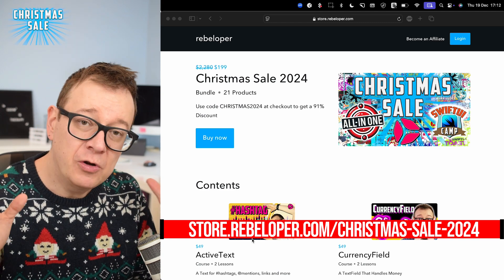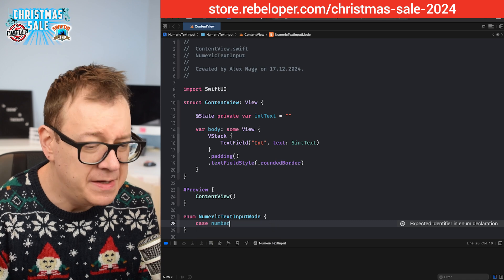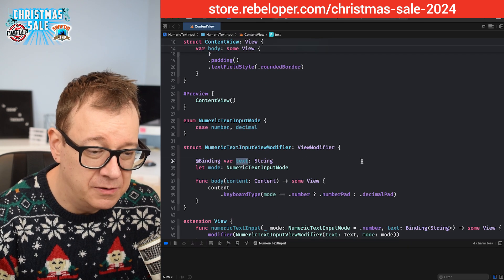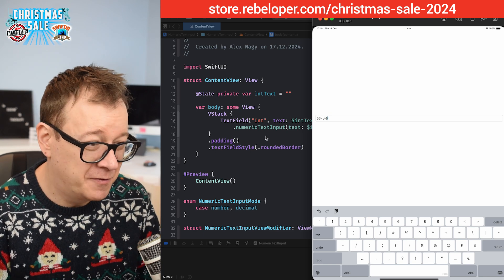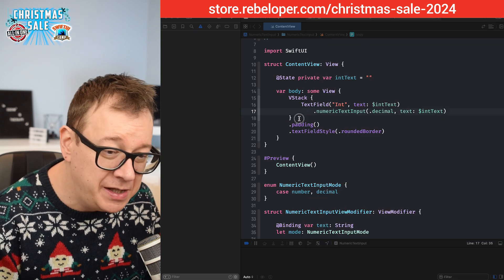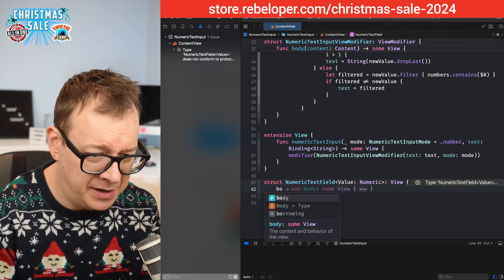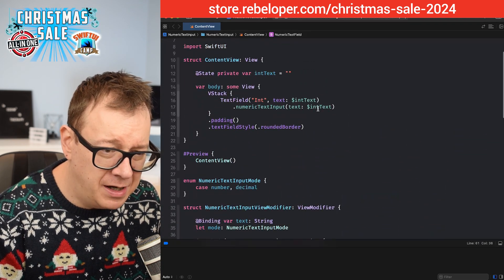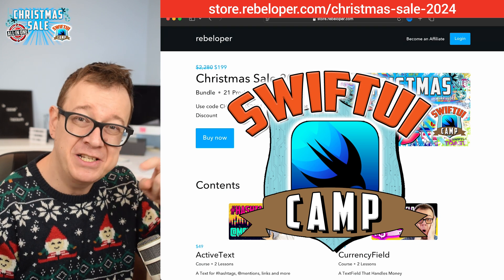SwiftUI TextFields Are Broken for Numbers! Here’s How to Fix Them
Working with TextFields in SwiftUI can be frustrating when dealing with numbers. By default, TextFields are designed to handle strings, making it tricky to input, validate, and format numeric values. Issues like non-numeric input, type mismatches, and lack of built-in formatting options often require extra effort to manage.

In this video, you'll learn step by step how to overcome these challenges, including setting up number-only input, validation, and user-friendly formatting, making your SwiftUI apps more robust and professional.